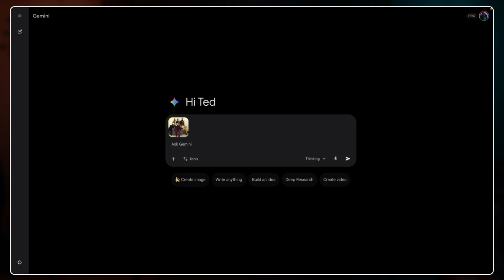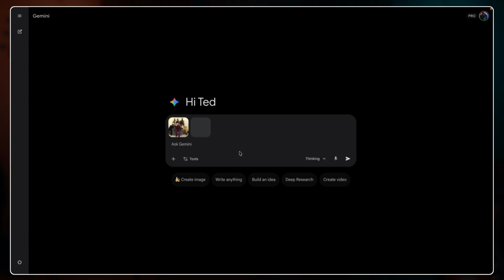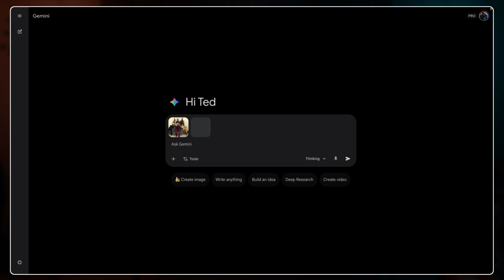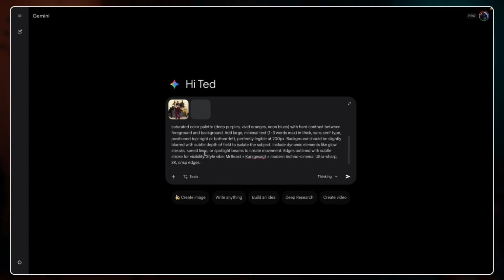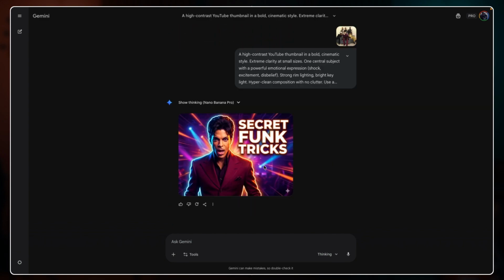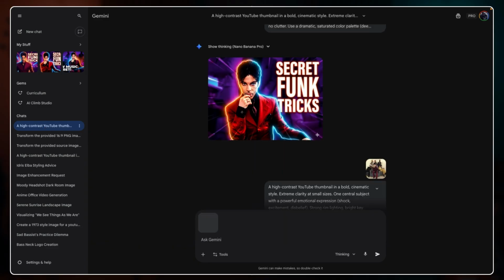Easy Steps To Create Eye-Catching Thumbnails!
Create Scroll-Stopping AI Headshots (Free)

This channel is about understanding AI **without hype, fear, or technical gatekeeping**.

Artificial intelligence is already shaping how we work, create, teach, and make decisions. Most people don’t need *more tools*. They need **clarity**—what’s actually happening, why it matters, and how to stay in control as these systems get more powerful.

On this channel, you’ll find:
• Plain-language explanations (no jargon, no fluff)
• Practical demos you can actually use
• Honest breakdowns of tools, trends, and bold claims
• Critical thinking about where AI helps—and where it doesn’t

AI isn’t here to replace your judgment.
It’s here to **test it**.

Welcome to the lab.

🎥 **Livestreaming & Recording**
Ecamm Live

✂️ **Editing**
CapCut

🗣 **Voice & Audio**
ElevenLabs

The prompt:
Transform the source images into A high-contrast YouTube thumbnail in a bold, cinematic style. Extreme clarity at small sizes. One central subject with a powerful emotional expression (shock, excitement, disbelief). Strong rim lighting, bright key light. Hyper-clean composition with no clutter. Use a dramatic, saturated color palette (deep purples, vivid oranges, neon blues) with hard contrast between foreground and background. Add large, minimal text "Secret Funk Tricks" in thick, sans serif type, positioned top-right or bottom-left, perfectly legible at 200px. Background should be slightly blurred with subtle depth of field to isolate the subject. Include dynamic elements like glow streaks, speed lines, or spotlight beams to create movement. Edges outlined with subtle stroke for visibility. Style vibe: MrBeast × Kurzgesagt × modern techno-cinema. Ultra-sharp, 8K, crisp edges.